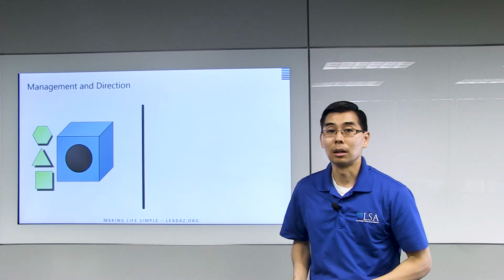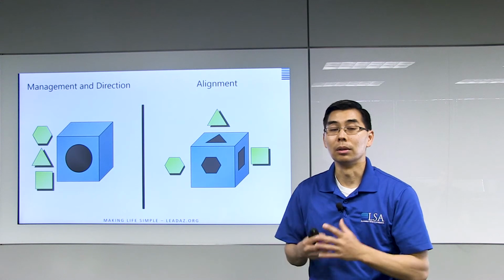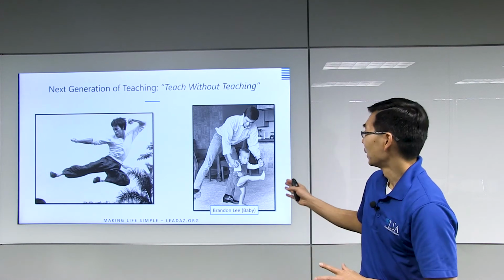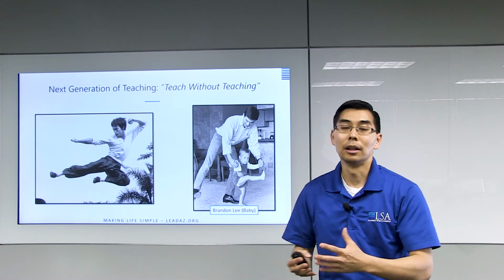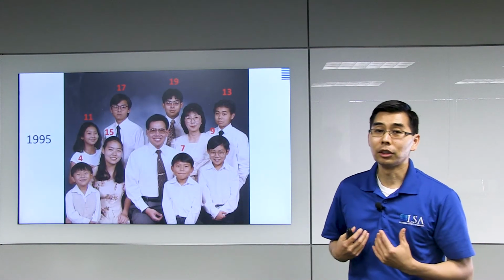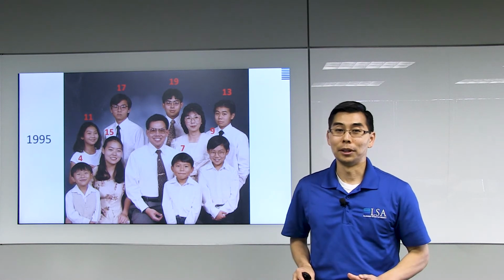How to Teach Leadership to Students | Free Teacher Course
Learn how to teach leadership to students with the No-Influence Leadership model. This is the refined philosophy of how to teach without teaching.

In this free teacher course, Dr. Jacob Kashiwagi shares his research on teaching leadership skills to high school and middle school students. By completing this online professional development course, teachers will learn how to mentor high school students and how to teach life-long skills to youth.

The Leadership Society of Arizona is a nonprofit organization that teaches life lessons for teenagers, young adults, parents, and teachers. All videos come from in-person lectures, workshops, and coaching sessions with LSA researchers and teachers. Our programs are designed to teach students how to find motivation in life. We offer personal development lessons, free leadership courses, and leadership motivational videos. We teach young adults how to have the happiest life possible and we teach parents how to motivate teenagers. We answer the most important question for teenagers, "What to do with my life after high school?"